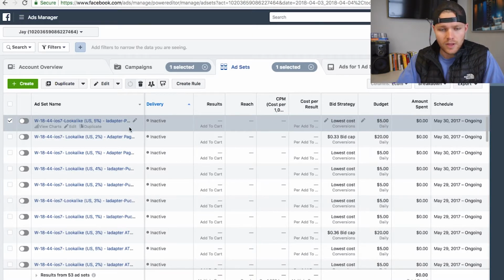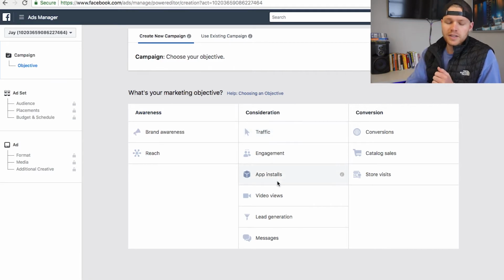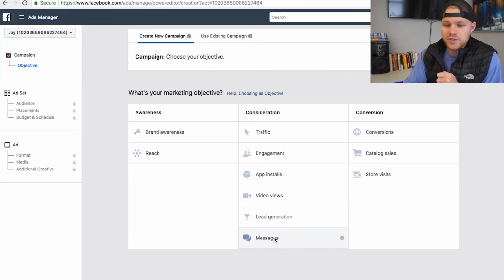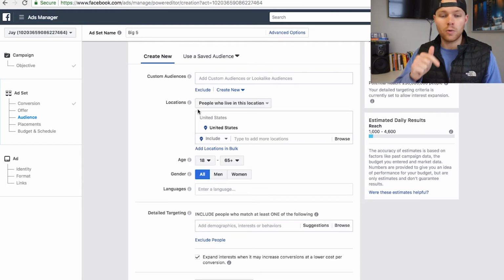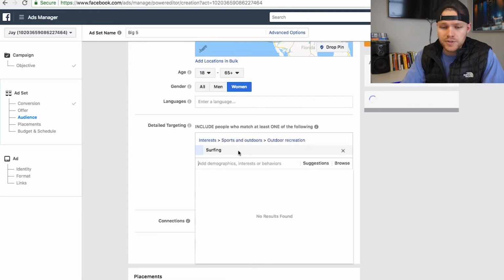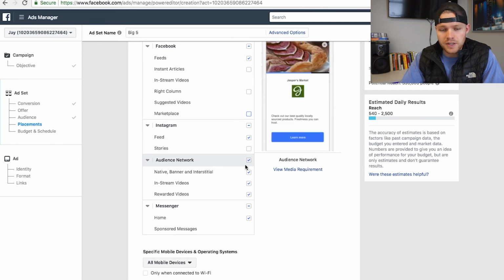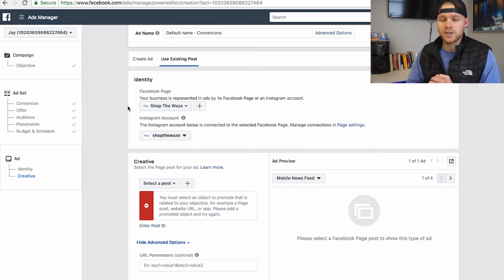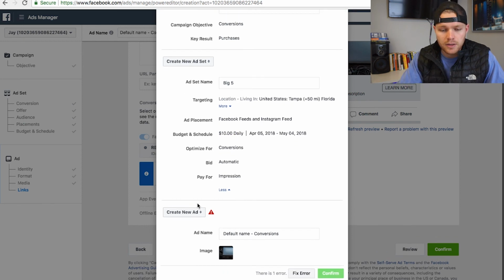How to NOT lose money with FB Ads (Product Reveal) Pt. 1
How to NOT lose money with FB Ads (Product Reveal)

In this video I discuss How To NOT Lose Money With Facebook Ads
Have you lost money with facebook ads? Don’t worry, you’re not alone. I think almost every single person I know that gets started with ecom blows a budget through Facebook advertising. ( I know I did)

Don’t worry tho. I provided my exact blueprint for getting started and  building up the facebook pixel without blowing a huge budget. . This will get you started in the right direction.